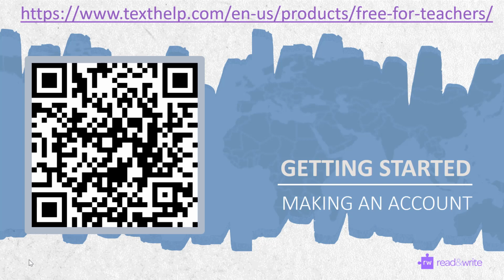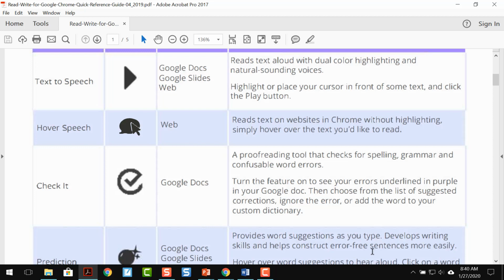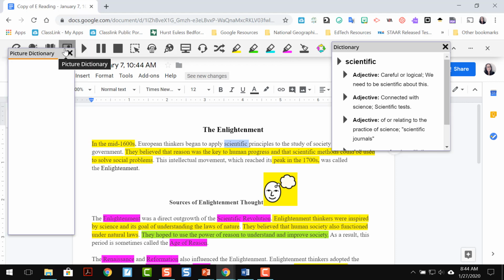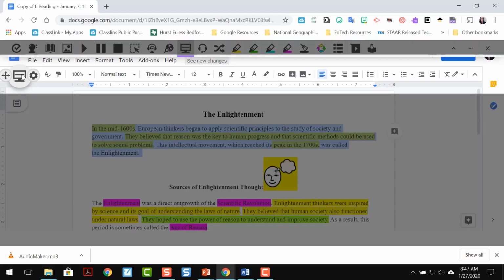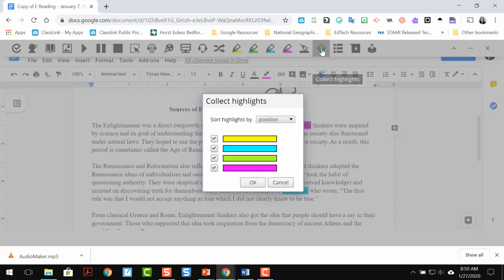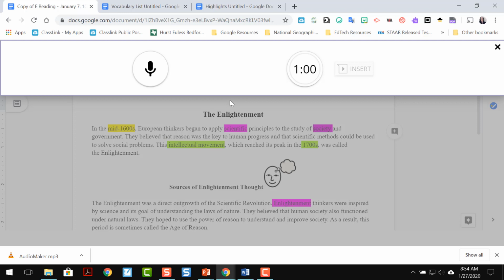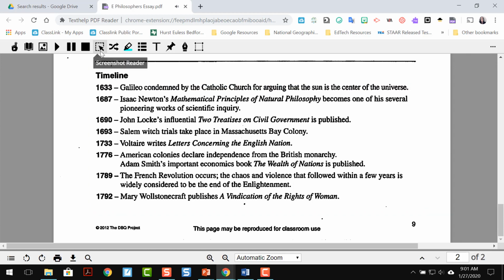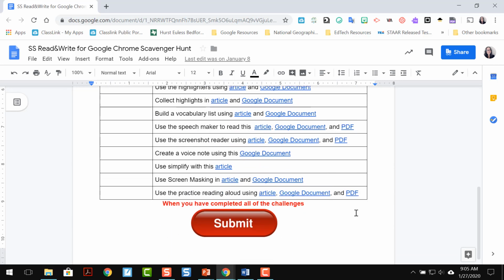Read and Write demo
Use the handout to sign up for the free premium account for teachers.